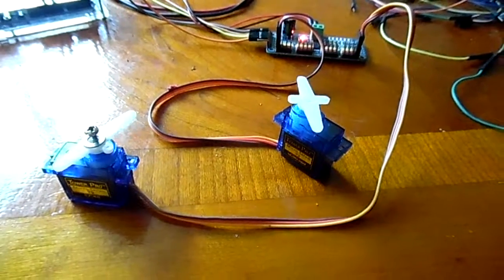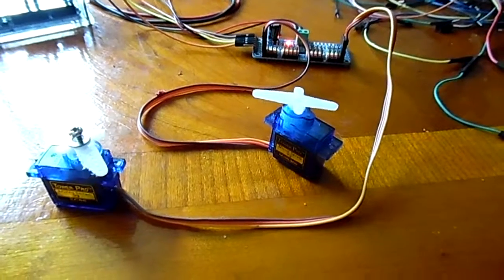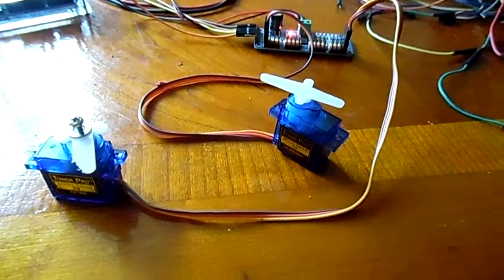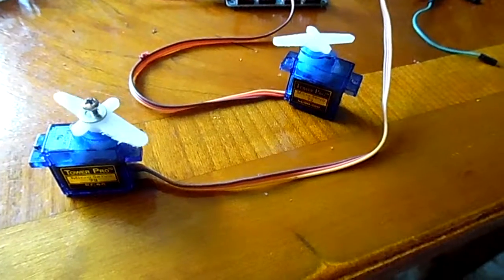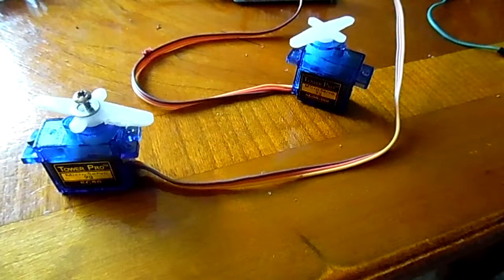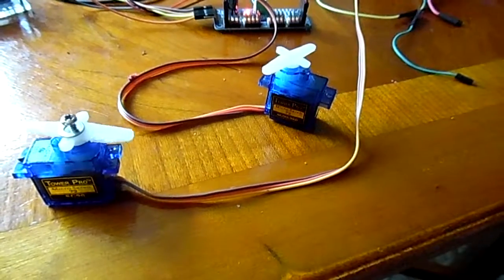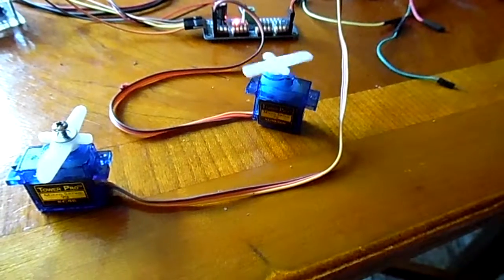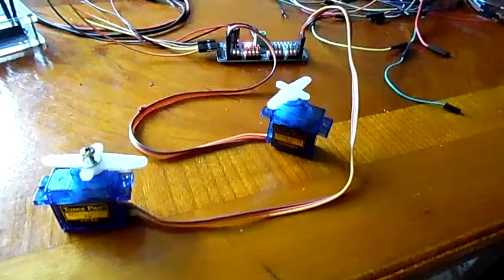ebay servos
one servo is missing an end stop.